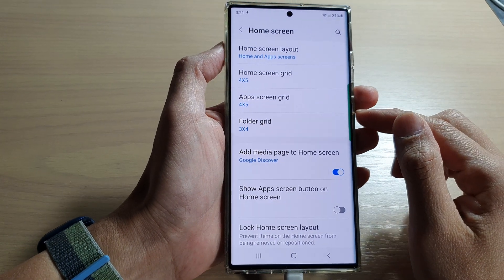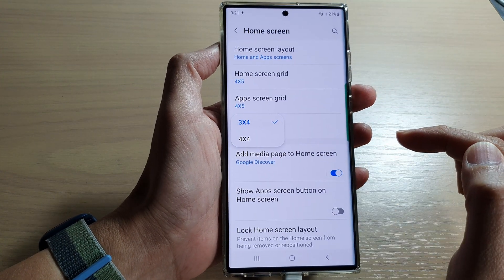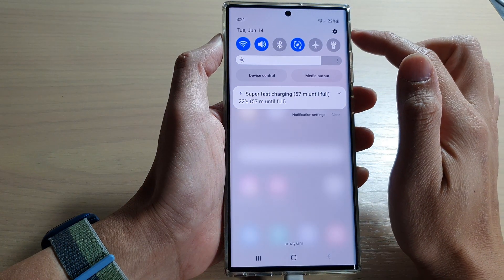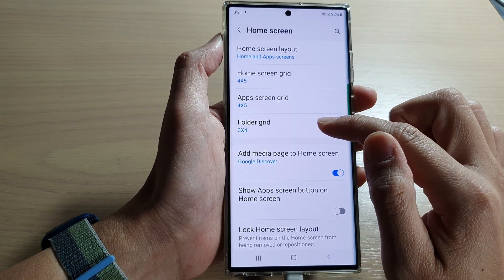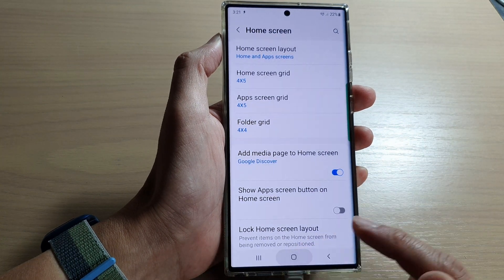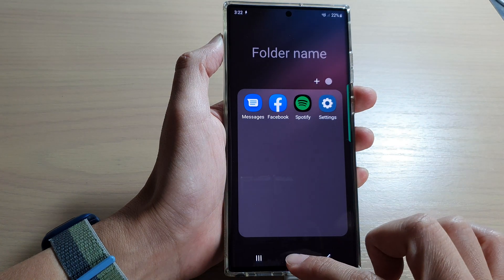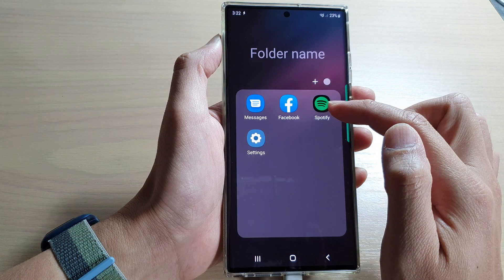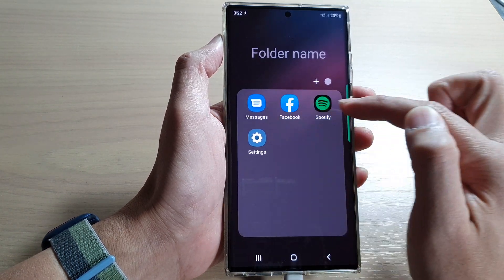Galaxy S22/S22+/Ultra: How to Set Folder Grid To 3x4 or 4x4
Learn how you can set the folder grid 3x4 or 4x4 on the Samsung Galaxy S22 / S22+ / S22 Ultra.